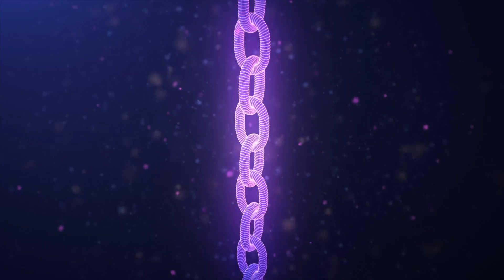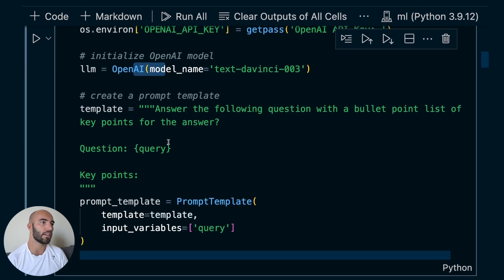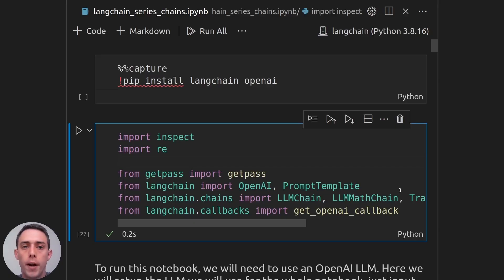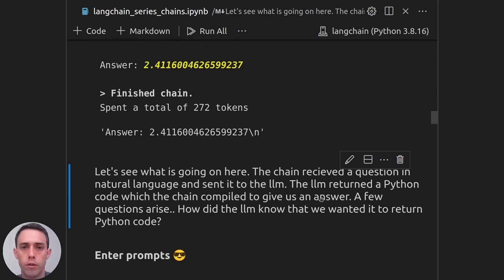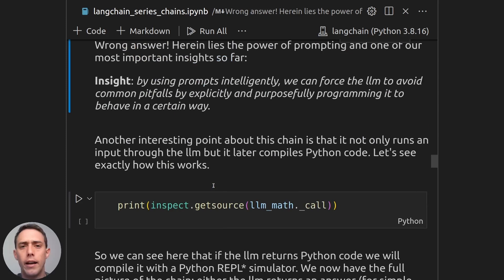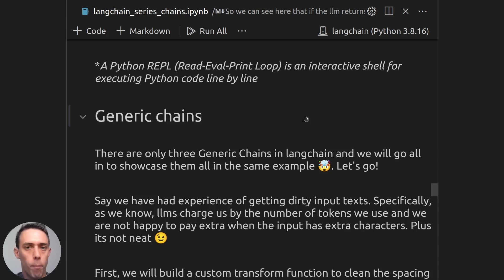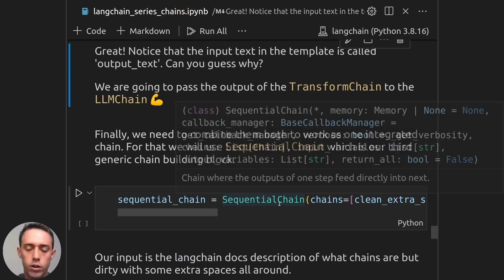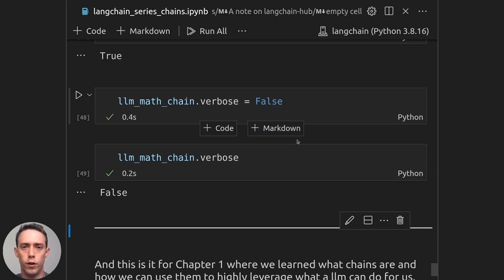LLM Chains using GPT 3.5 and other LLMs — LangChain #3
In the third part of our LangChain series, we'll explore chains, focusing on generic and utility chains like LLMChain. These are key features in LangChain that act as the foundation behind more advanced langchain uses like conversational AI (chatbots), retrieval-augmented generation (RAG), and more.

LangChain is a popular framework that allows users to quickly build apps and pipelines around Large Language Models. It integrates directly with OpenAI's GPT-3 and GPT-3.5 models and Hugging Face's open-source alternatives like Google's flan-t5 models.

It can be used for chatbots, Generative Question-Anwering (GQA), summarization, and much more.

The core idea of the library is that we can "chain" together different components to create more advanced use cases around LLMs. Chains may consist of multiple components from several modules. We'll explore all of this in these videos.

00:00 What are Langchain chains?
01:01 LLMChain
05:14 Utility chains walkthrough
10:25 All generic chains in langchain
14:07 Langchain hub
15:10 Other chains in langchain